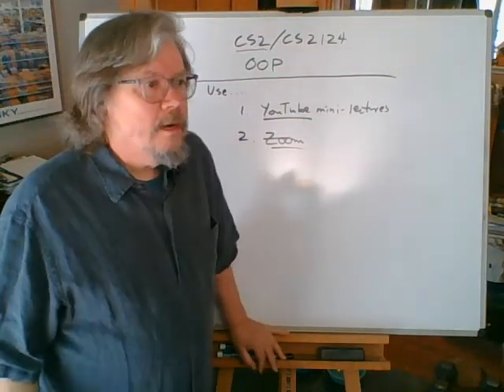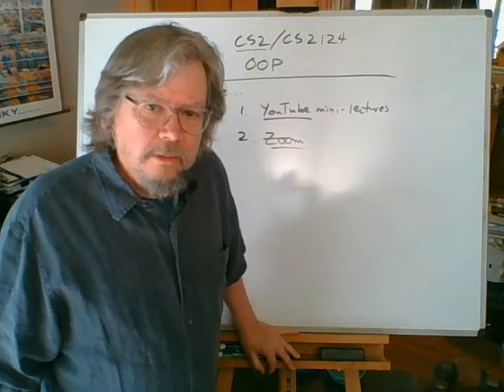CS 2124 000: Welcome to CS2